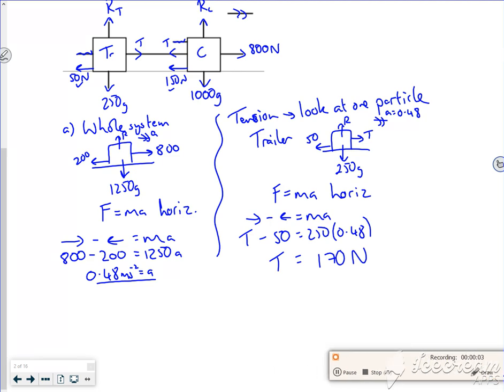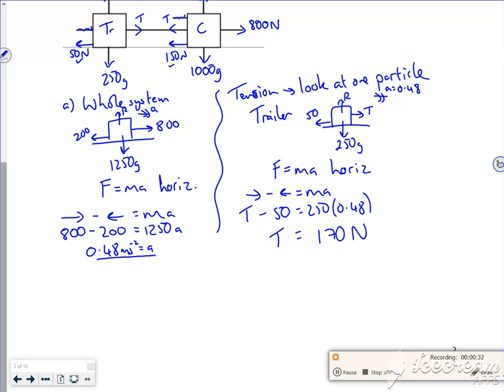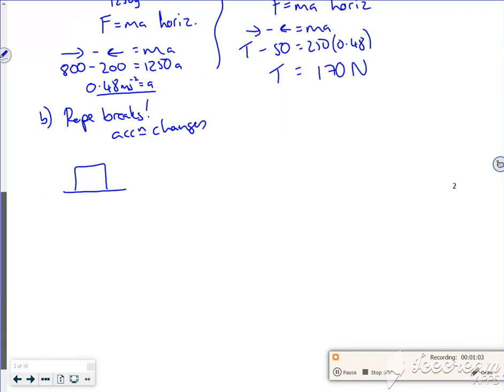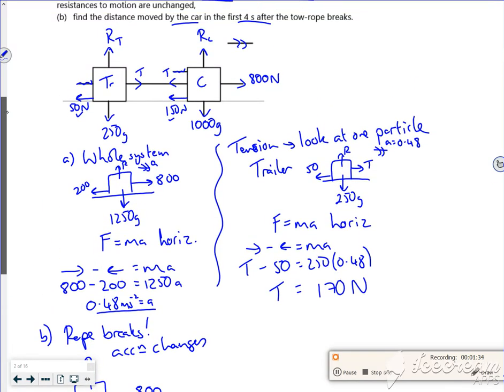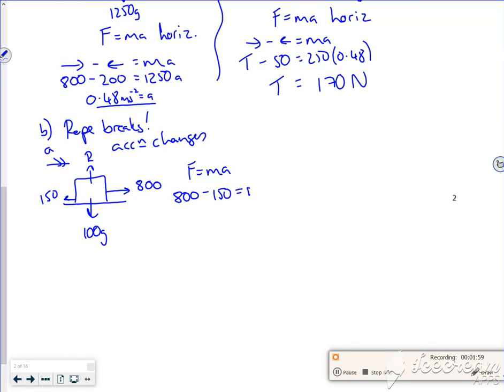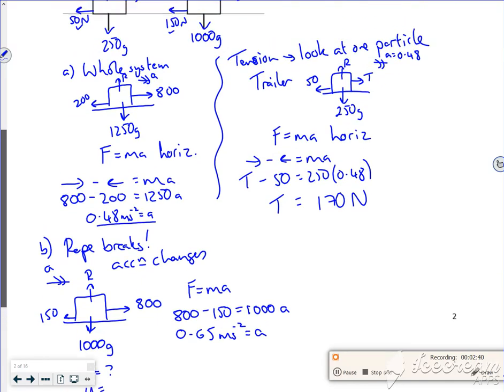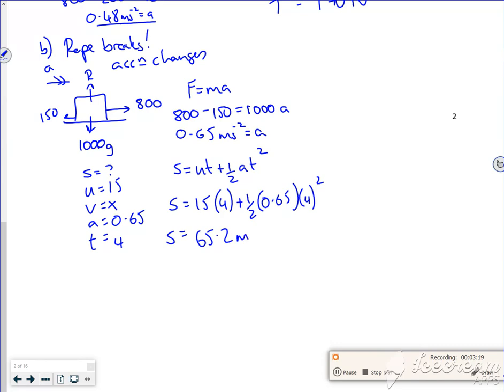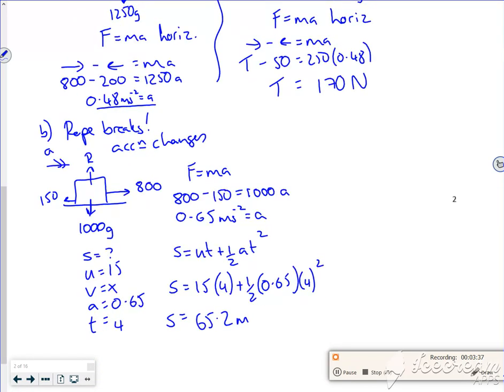A1 forces P2 L1 vid2